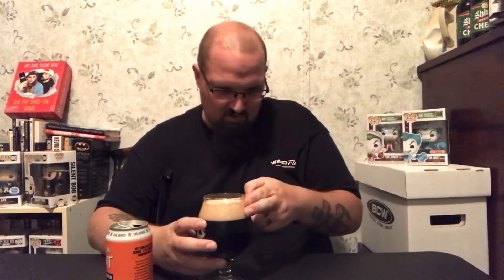#41 Trick or Treat Chocolate pumpkin Porter Evil Genius Brewing craft beer review